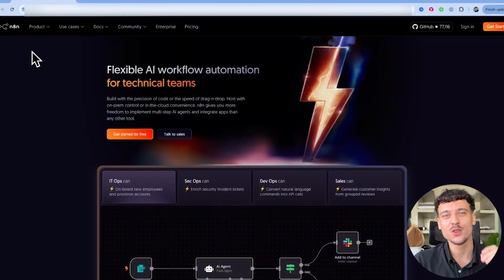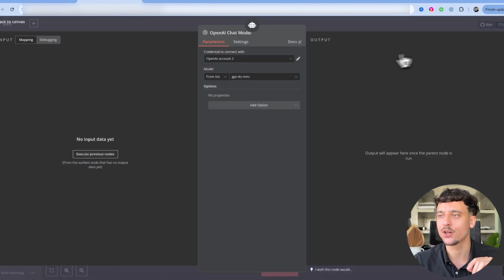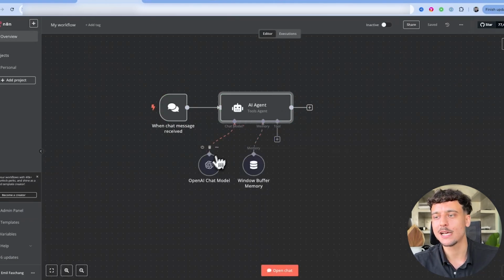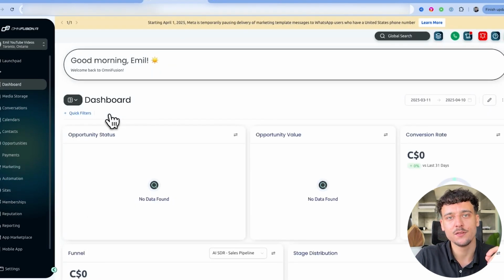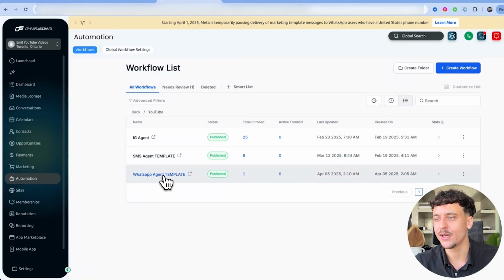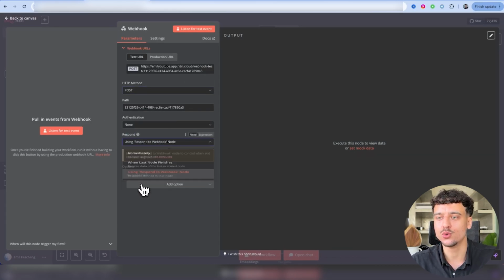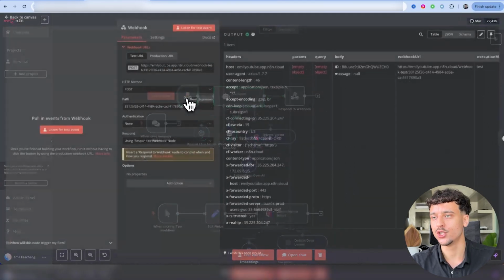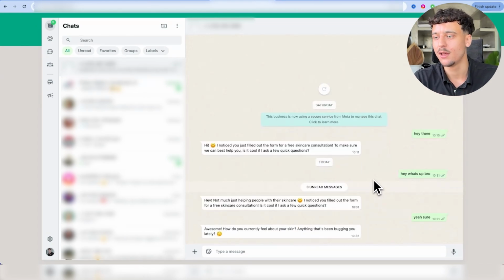How to Replace Your Appointment Setters with AI Agents (Step-By-Step)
In this video, I'll show you how to replace appointment setters with AI agents using a simple, step-by-step guide. You'll learn about the essential tools and platforms you'll need, including N8N, OpenAI, GoHighLevel, and Qdrant, to integrate AI into your business and automate appointment setting. Plus, I’ll provide access to all of the templates I use for free, so you can get started right away!